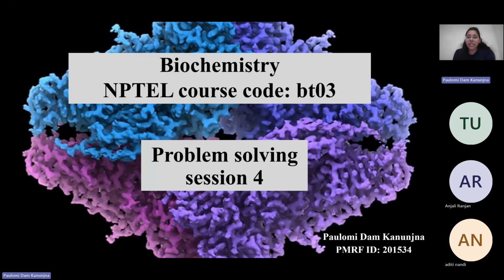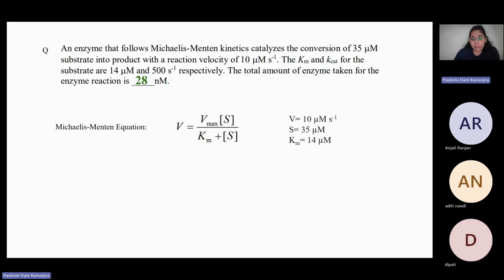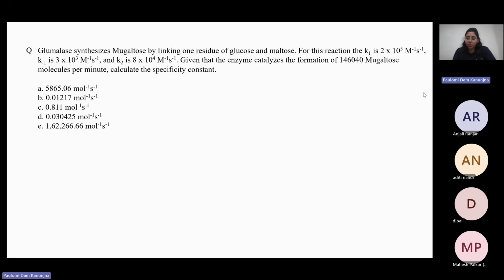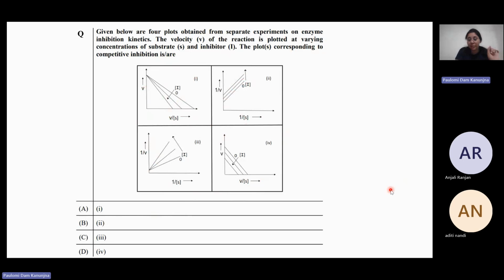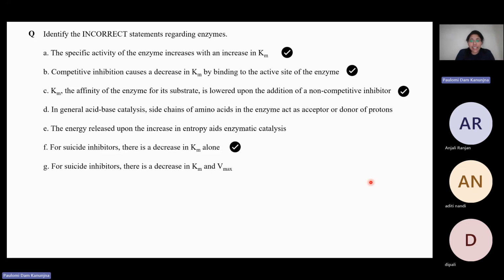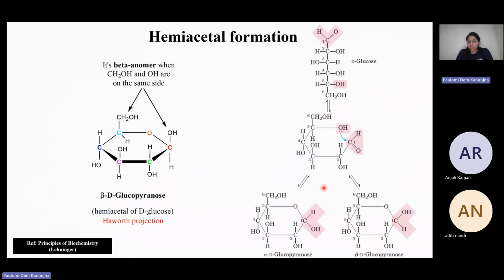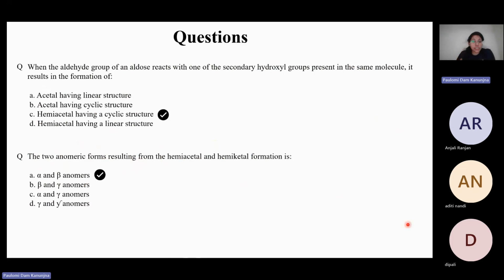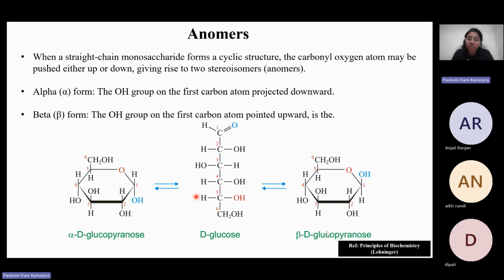NPTEL_Biochemistry_Problem_solving_session_4